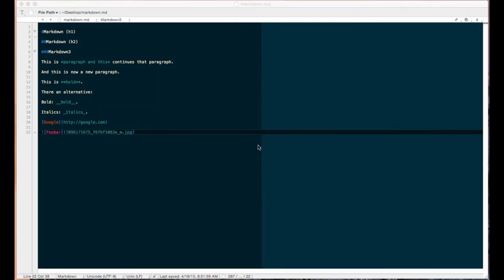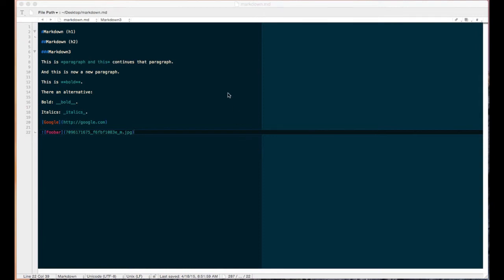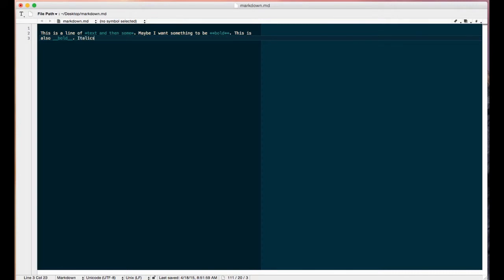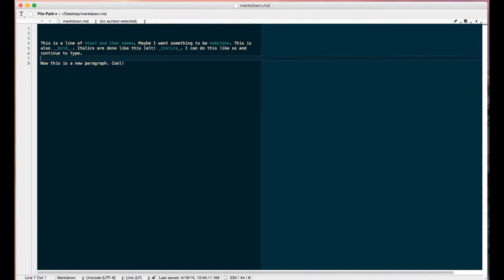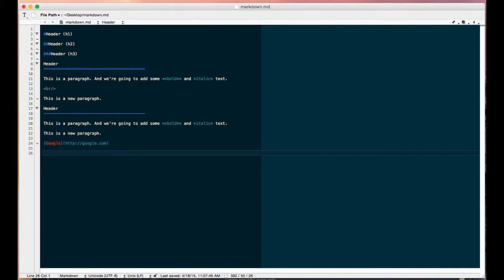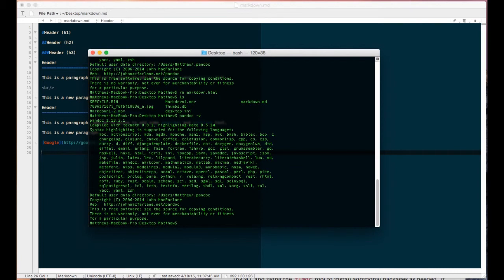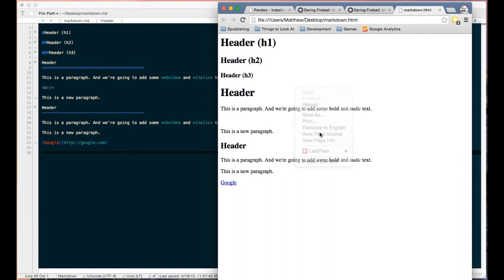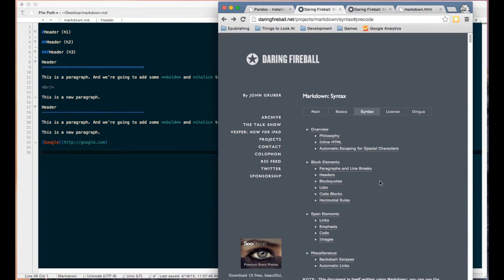Intro to Markdown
This is an absolute beginner's guide to using Markdown syntax. I use Markdown for virtually all of my written content. It's pure and simple plain text, while giving you freedom to output to every format under the sun.

I assume that you don't have any background in using Markdown. You don't have to be technical for this tutorial but I will be showing you how to convert a basic Markdown document into html using Pandoc, a command line utility.